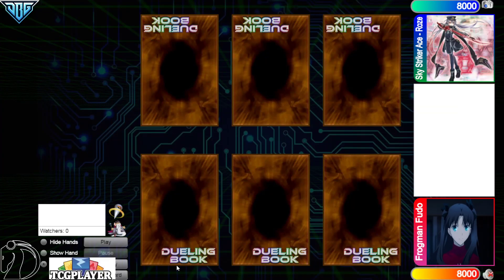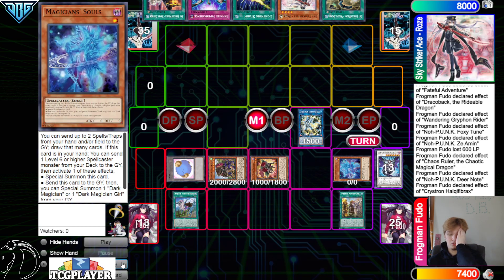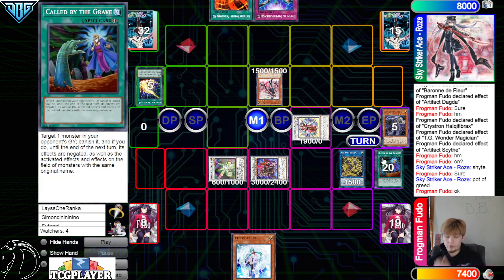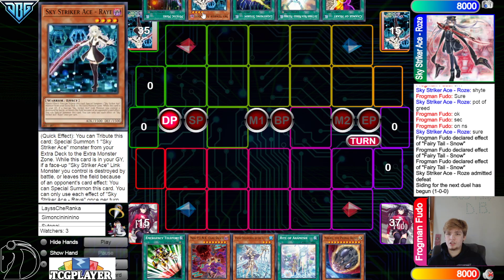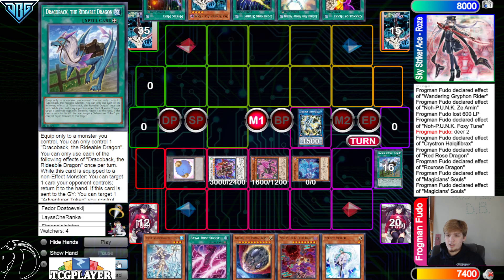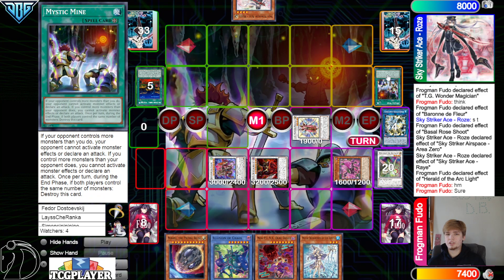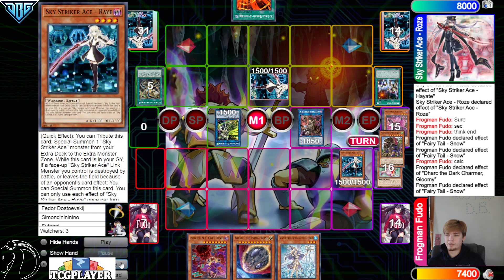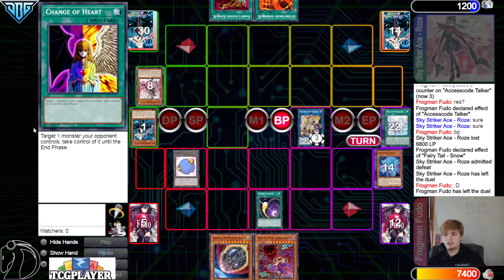Sky Striker Vs Adventure PUNK High Rated DB Yu-Gi-Oh! 2022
☆Channel Members☆
Level 2’s -
Pyromanix
KC Johnson
Soloryo
Keith Siggers
Sturm
Nathan

Level 1’s -
Nathan Yosores
The LSSJBroly
Grant Eudy
Hoakisol
Archfiend
V P
ZhaVioRxGFX
copewk
Anwar Romero
AiS the Fisherman
Mazen Hasan
dotKuro
Nook
Bill Nye
Xvhalk3rieX
alphalan
alex zhang
Belfort Morel
Mateus Silva
Chaz Blanks
Leo
Simon Diebolt
DeanOOR 93
YuGiToad
Oh Ish Waddup
The LSSJBroly
Estrex-_-x3
ReldiK
Daniel Baxt
Drake’s channel
Kyubey
Joey Alemania
Win some Lose some
Bubbz
stone*wizard
Brain walters
Arturo Chacon Jr
goopseason
AMV KINGDOM mv
chef mic
Krypto406
Lyfed
The ancestor